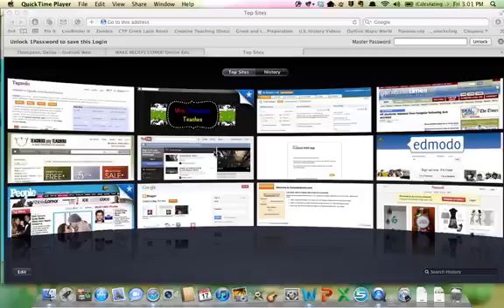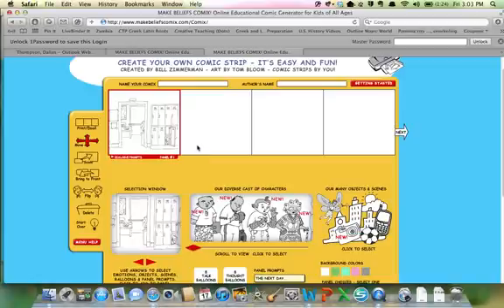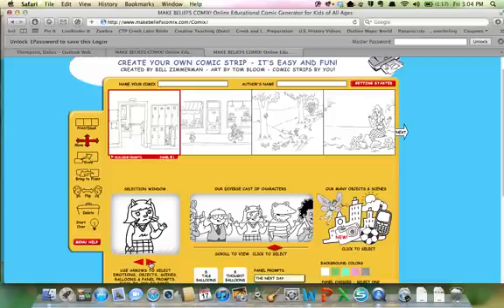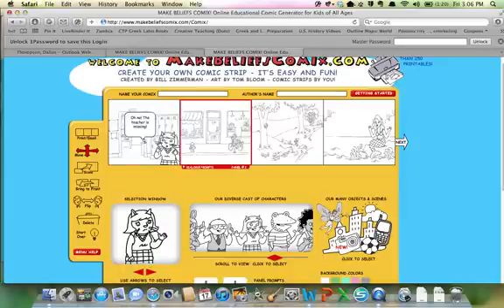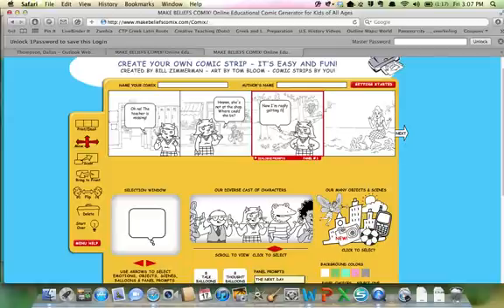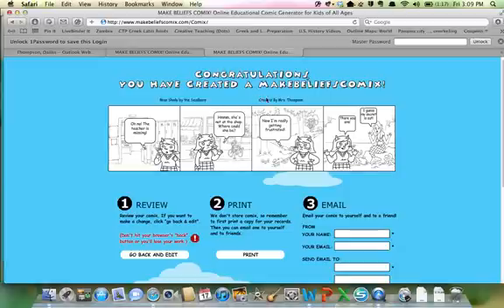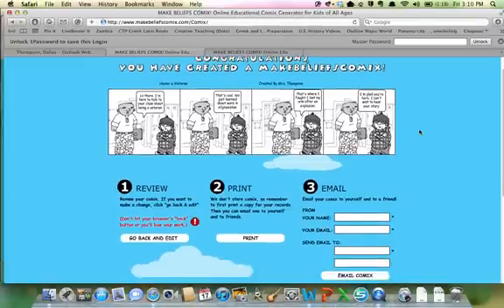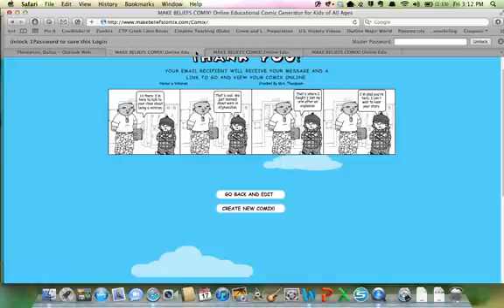Make Beliefs Comix How-To.mov